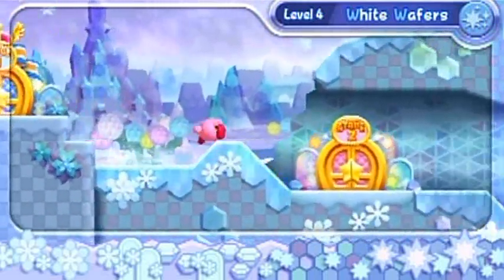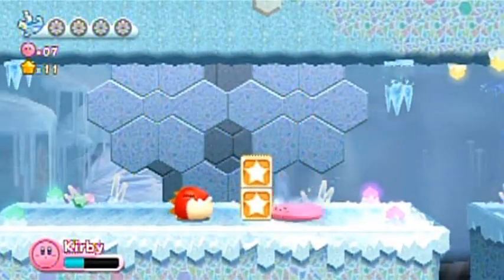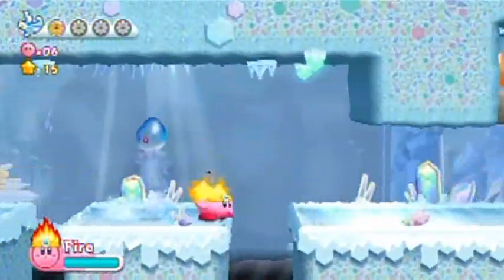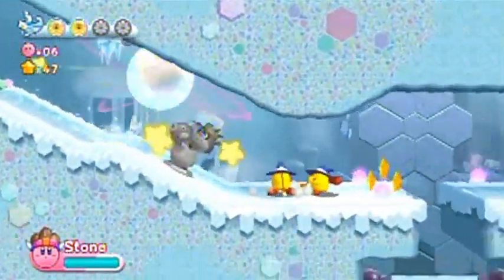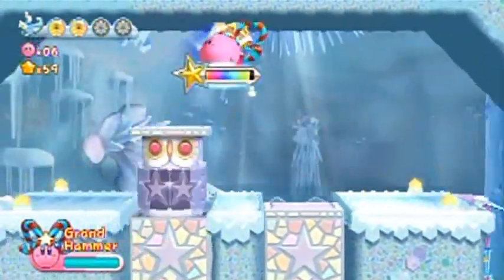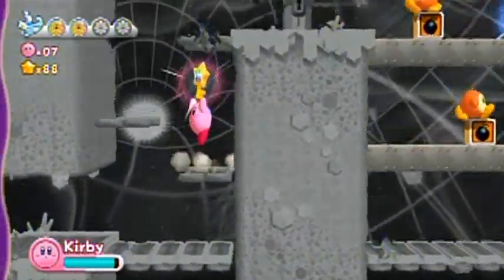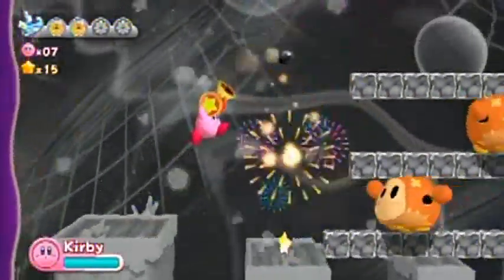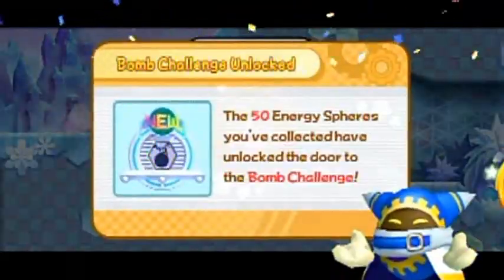Kirby's Return To Dreamland Walkthrough Part 8: Cute-Yet-Frosty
Why did this level take so long to complete? :P Also, the first deaths of the walkthrough are here... and they're dumb ones. That is probably why it did.

Level Time Stamp. No "S" this time. ;)
0:00 4-2